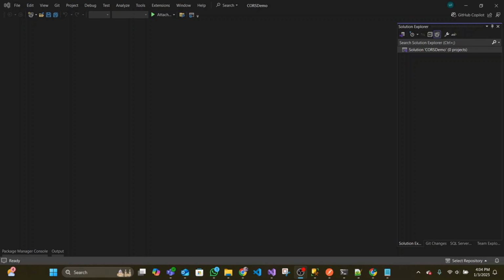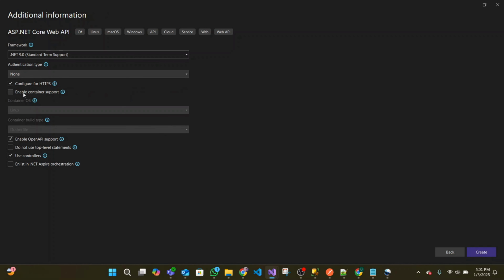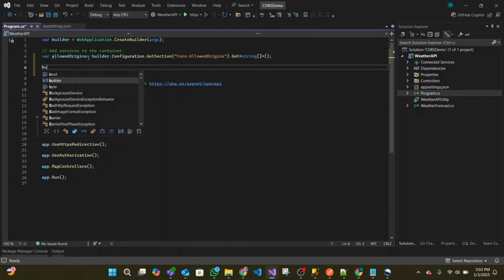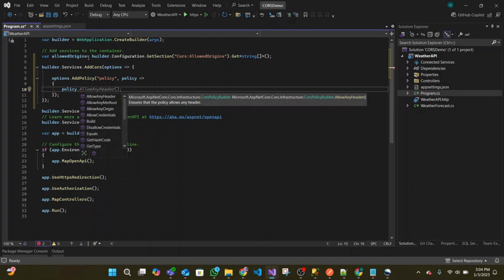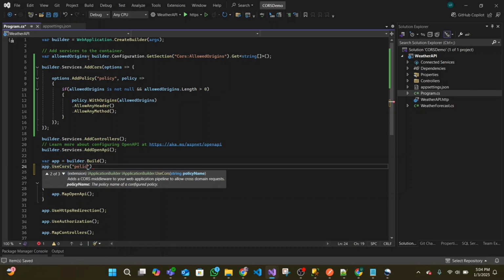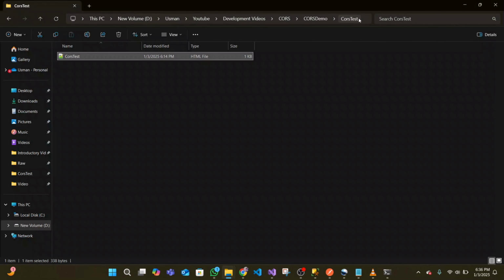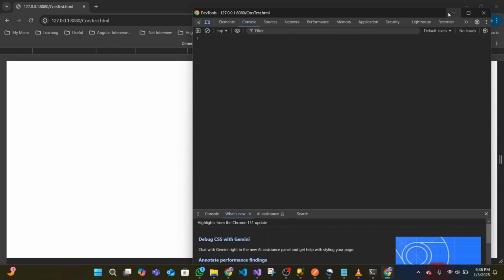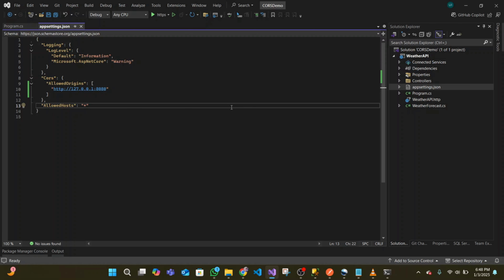Master CORS in ASP.NET Core: From Errors to Solutions (Step-by-Step Guide)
Are those frustrating CORS errors holding you back? Don't worry—I've got you covered! This comprehensive tutorial teaches you how to master Cross-Origin Resource Sharing (CORS) in ASP.NET Core. Whether you're a beginner or an experienced developer, this video is packed with practical insights to help you handle CORS like a pro.

🔍 What You'll Learn:
🔹 CORS Basics: What it is and why it matters in web development.
🔹 ASP.NET Core Implementation: Step-by-step guide to setting up CORS in your projects.
🔹 Real-World Coding Demo: Watch as we implement CORS in an ASP.NET Core Web API.
🔹 Hands-On Testing: Learn to test your configurations using Postman and your browser.
🔹 Debugging Techniques: Tips to troubleshoot and fix common CORS issues.

By the end of this video, you'll have the confidence to tackle any CORS-related challenge in your projects. Don't let CORS errors slow you down—start mastering them today!

🎥 Watch now and elevate your web development skills!

Join me to explore, learn, and thrive as we navigate this exciting journey called life. Let’s make it extraordinary! 🚀